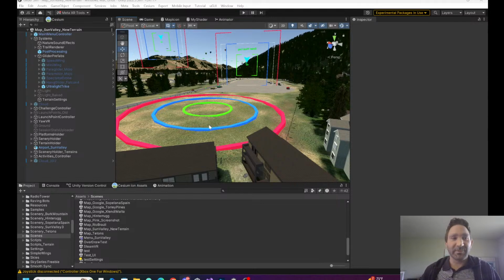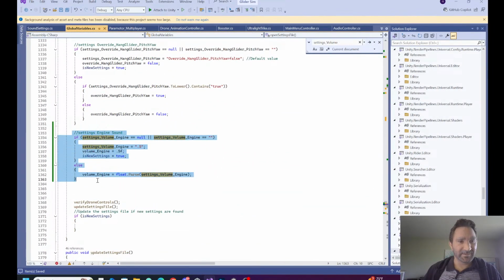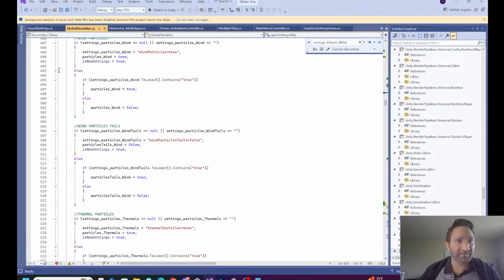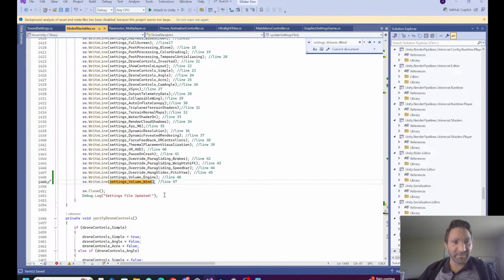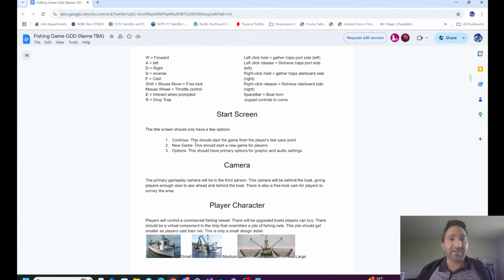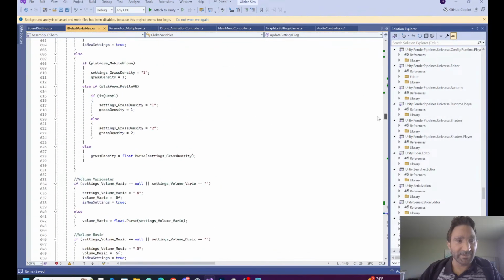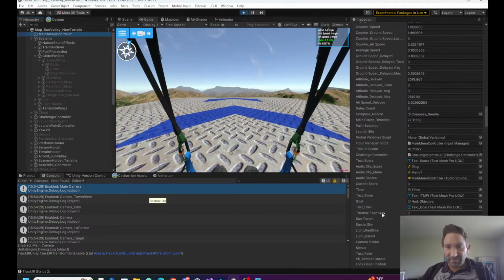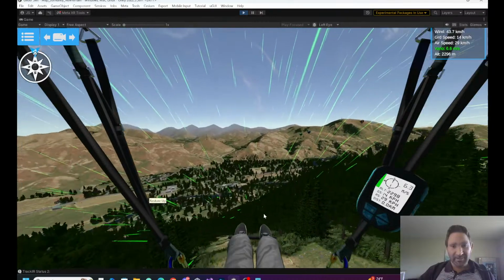Glider Sim - Game Development Live Stream - Session 2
Follow along as I do some development live on my game Glider Sim! Feel free to chat and ask any questions you may have. Be sure to check it out on: